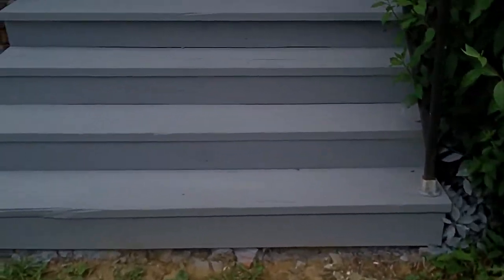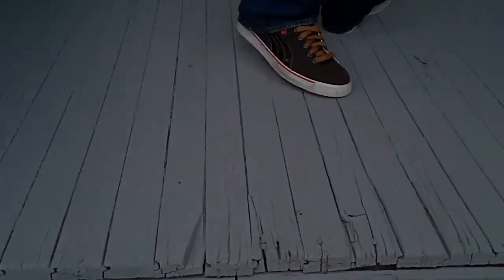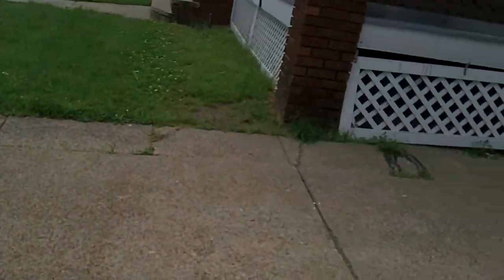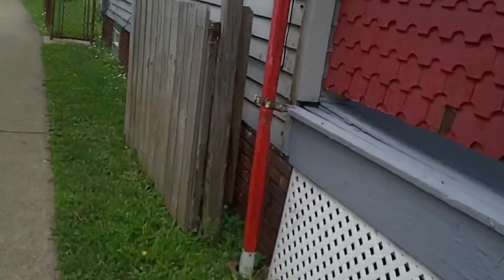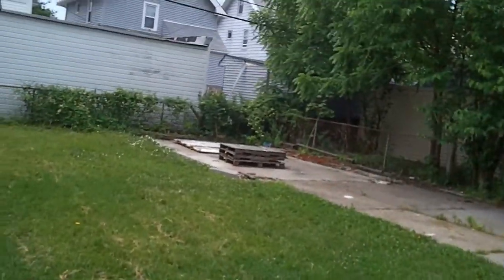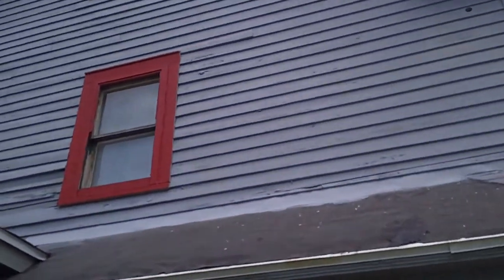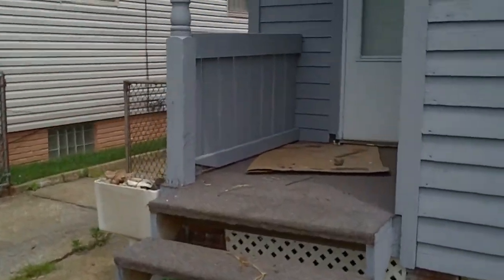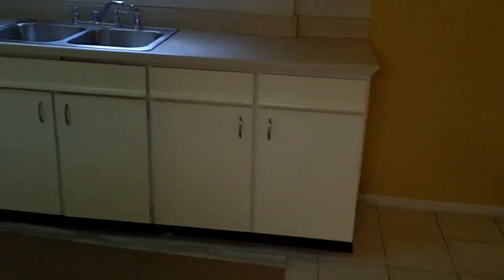3436 W 123rd.MOV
Great 3 Bedroom 1 1/2 Bath in a great neighborhood.  This home has been remodeled in detail.  All floors and kitchen cabinets have been refinished.  The interior was painted in 4 colors and looks very nice.